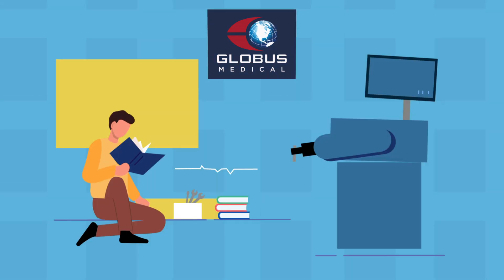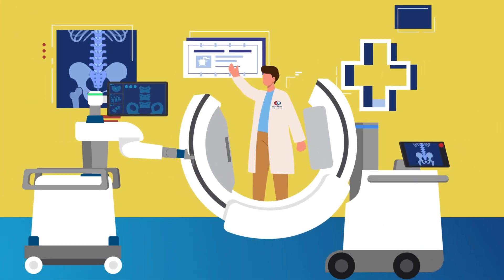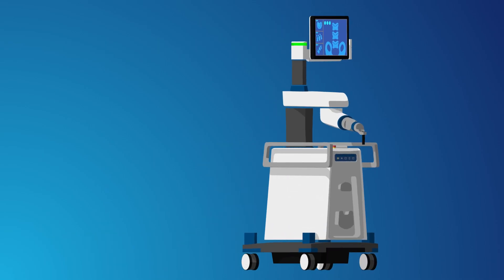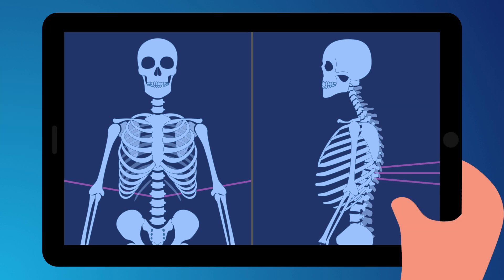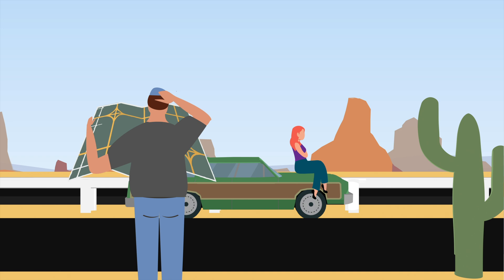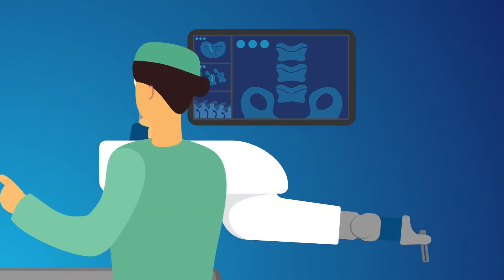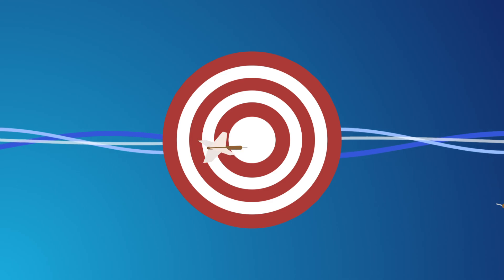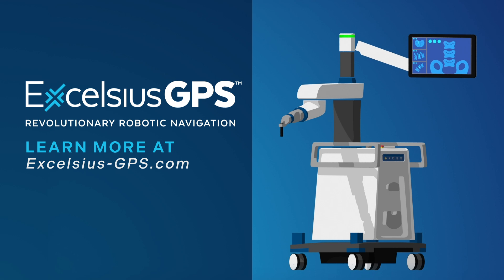What is Robotic Surgery?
Would you still use a paper map on a road trip, or would you use a more advanced technology like a GPS? The same principles are applied to robotic navigation for spinal and brain surgery with ExcelsiusGPS throughout the procedure.